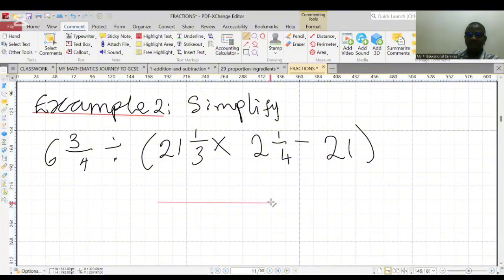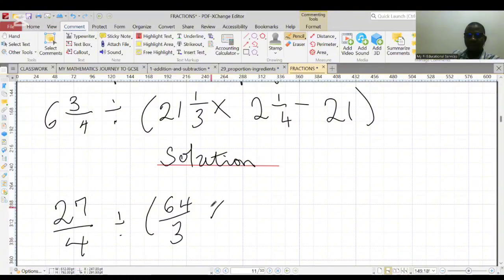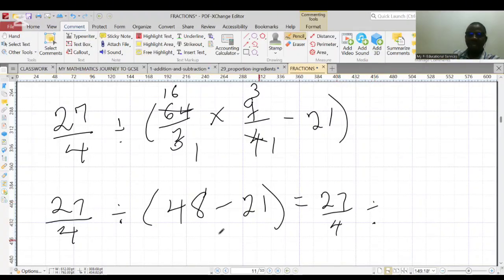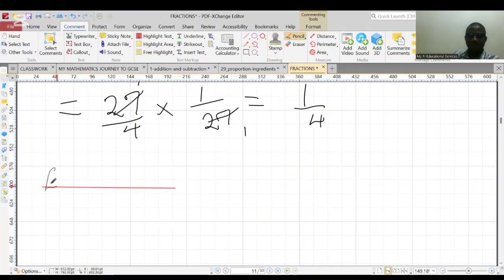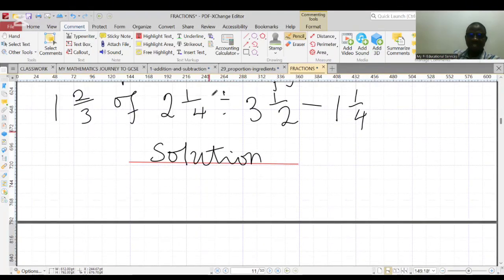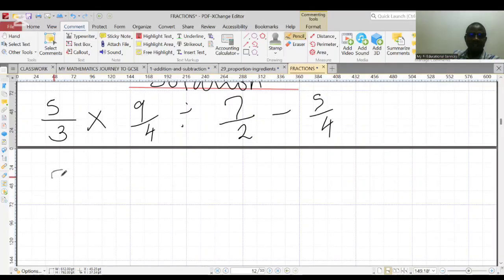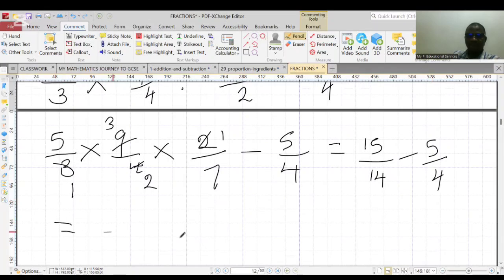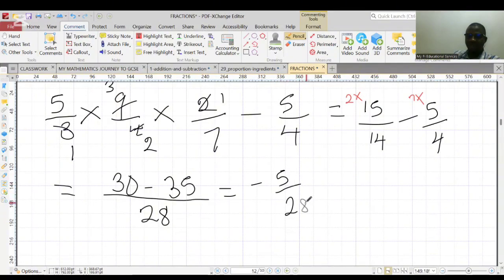VIDEO 26 BODMAS ON FRACTIONS PART 2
Welcome to Video 26 in our Mathematics series!
In this lesson, we continue our deep dive into BODMAS on Fractions (Part 2) — where we apply the BODMAS rule (Brackets, Orders, Division, Multiplication, Addition, and Subtraction) to fraction problems.

You’ll learn how to:
✅ Simplify complex fractional expressions step-by-step.
✅ Apply BODMAS correctly when fractions are involved.
✅ Boost your confidence in solving WAEC, NECO, and GCSE-style questions.

Whether you’re preparing for SSCE, WAEC, NECO, or GCSE Maths, this video will help you master fraction operations with ease and accuracy.

🕒 Watch till the end — practice examples are included!